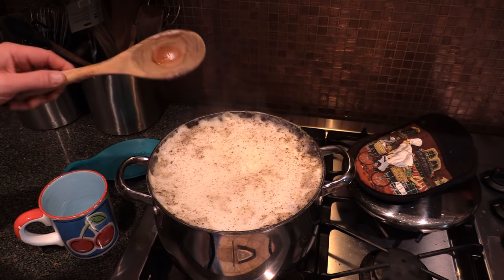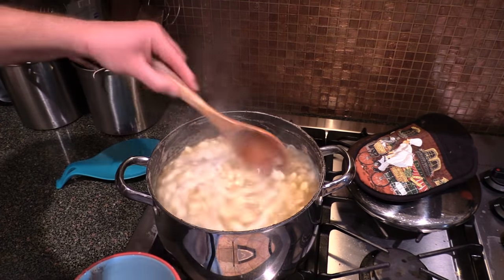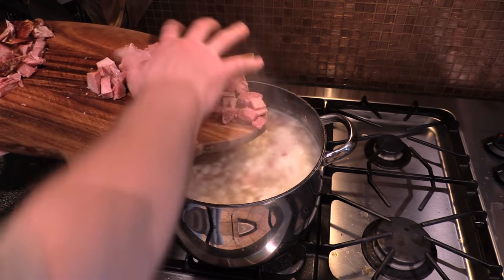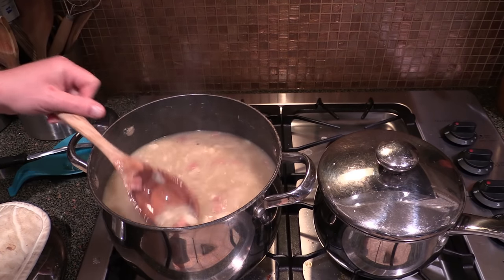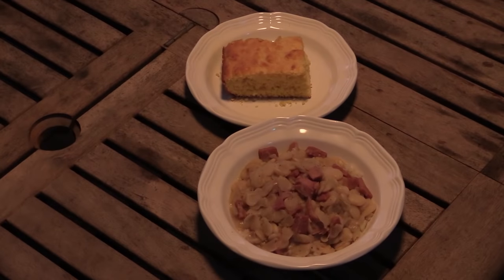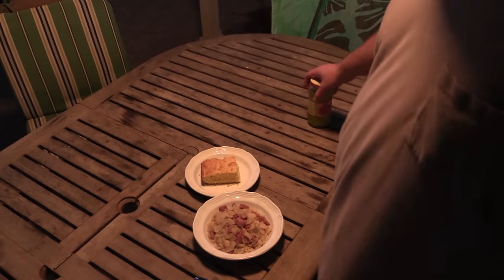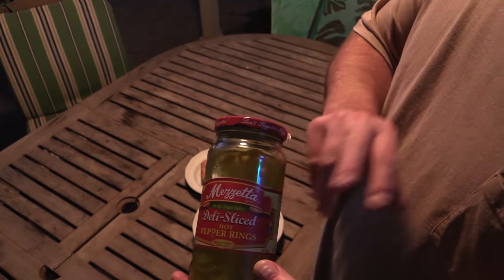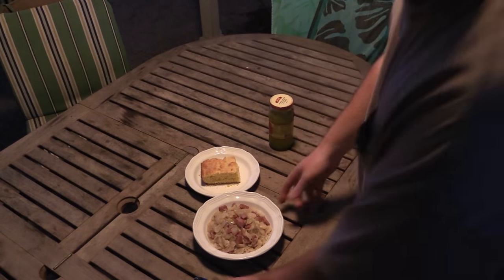How To Cook Baby Lima Beans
Let's cook some Baby Lima Beans!

Canon G30 used to shoot this video: